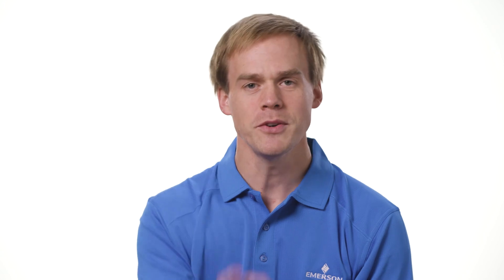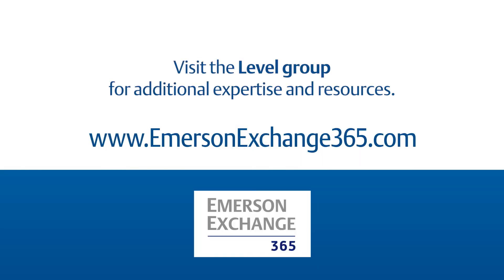Practical Proof Testing with Radar Level Transmitters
In safety instrumented systems (SIS), the safety instrumented function (SIF) is periodically proof tested. @Andreas Hessel explains how remote proof testing can be done for radar level transmitters without taking the instrument out of the process.